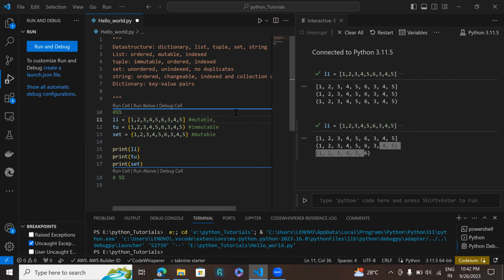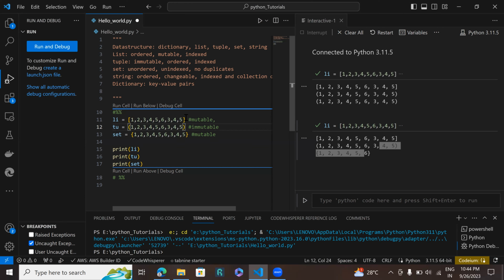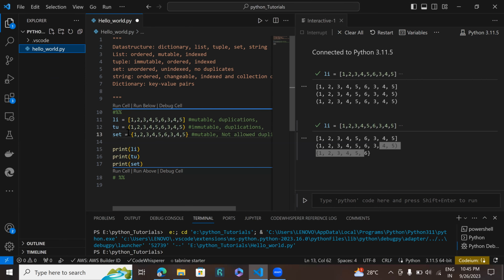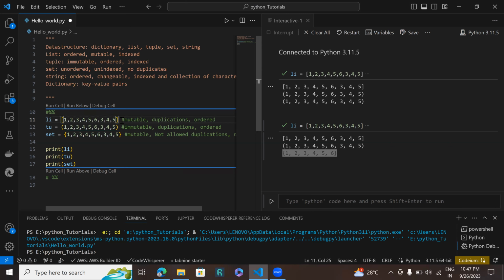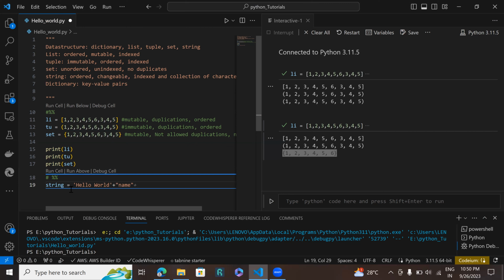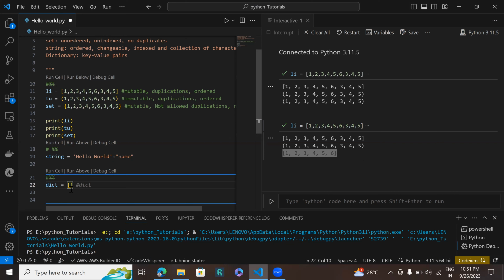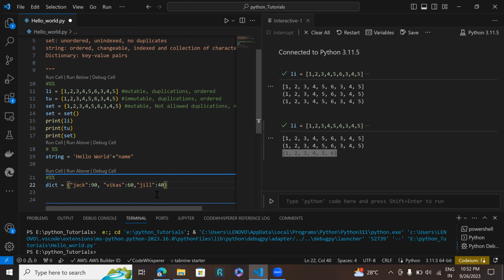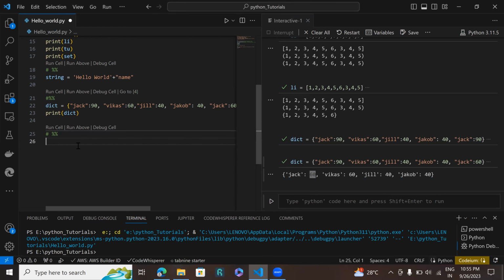python data-structure, Know all about Dictionary, List, tuple, set, String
Datastructure: dictionary, list, tuple, set, string
List: ordered, mutable, indexed
tuple: immutable, ordered, indexed
set: unordered, unindexed, no duplicates
string: ordered, changeable, indexed and collection of characters
Dictionary: key-value pairs